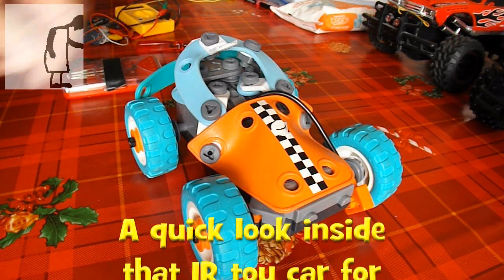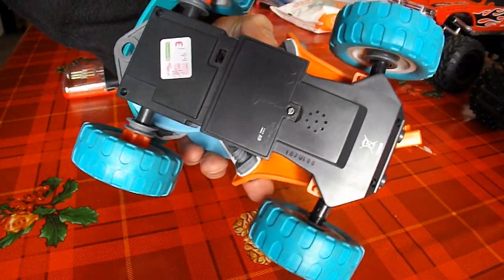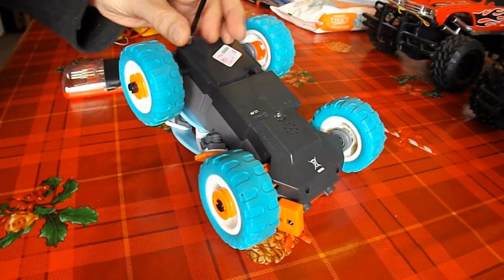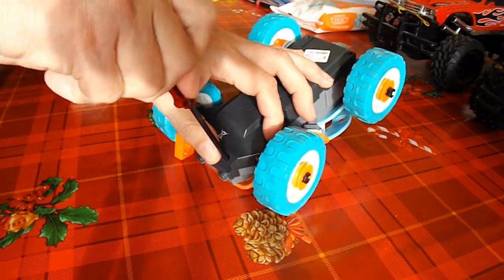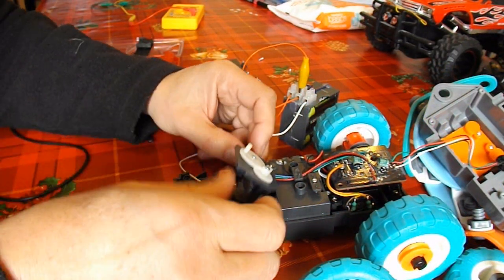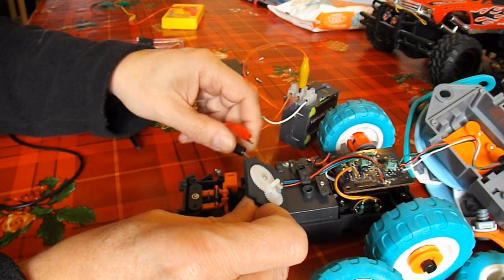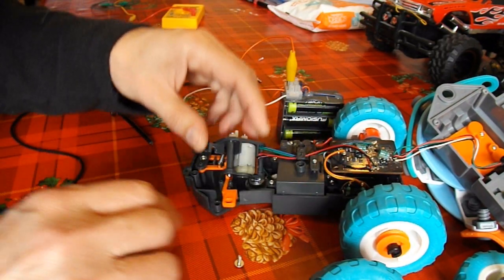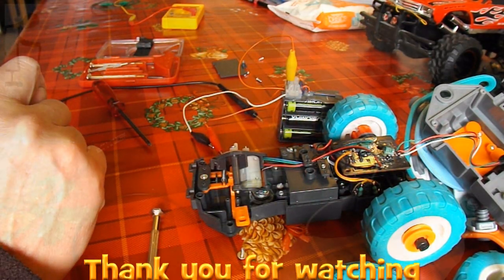A quick look inside that IR toy car for GuitarRocks360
GuitarRocks360 was concerned that I didn't test the motors when I looked at this car after buying it from the charity shop so here we are, checking they are OK. Meccano Build & Play Infrared Controlled Car

I found this old Amazon link for the car